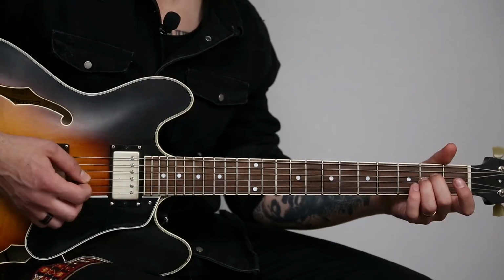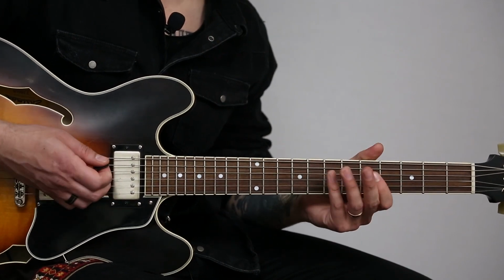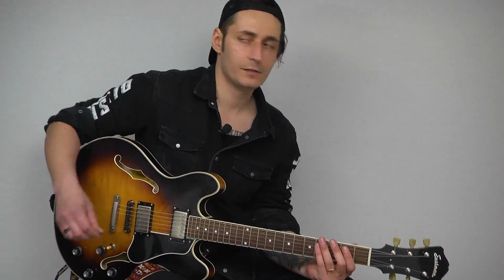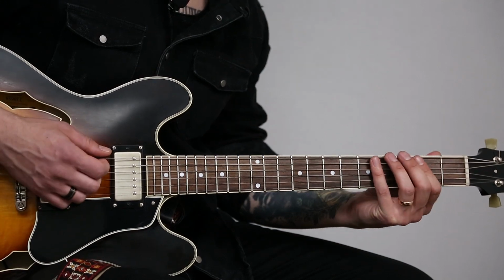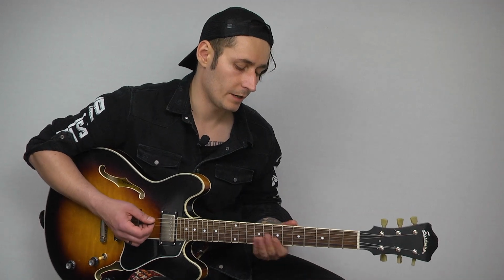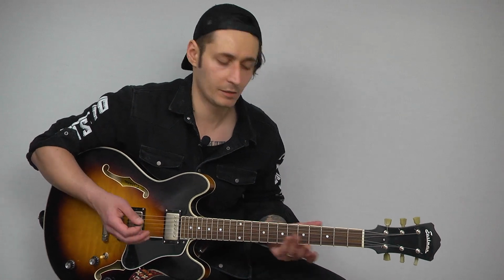NeoSoul/Gospel/R&B Double Stops Guitar Lesson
Pay Pal: Aram Feriants

Hey guys welcome back! In this lesson we are covering double stops in the style of NeoSoul R&B and Gospel but really you can incorporate this into your playing in any genre!

The chord progression I am playing over in the intro is in the key of A major and the chords are :

Asus2 - Bm7- C#m7- D6- E

If you are not familiar with all 5 shapes of pentatonic scale I would suggest you learn those first. Then start adding double stops into all the pentatonic shapes.

Drum Track is by JKD Stay Free

Aram Feriants